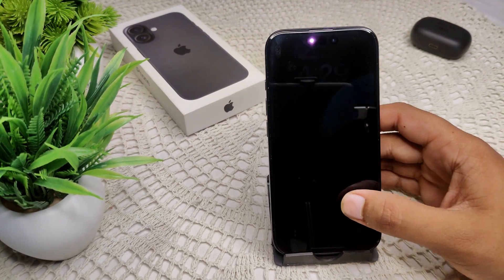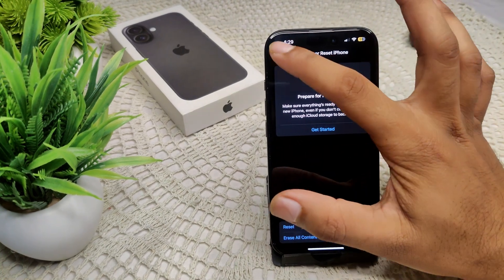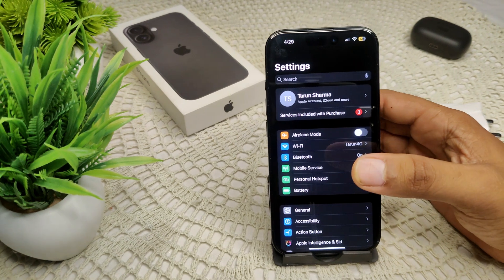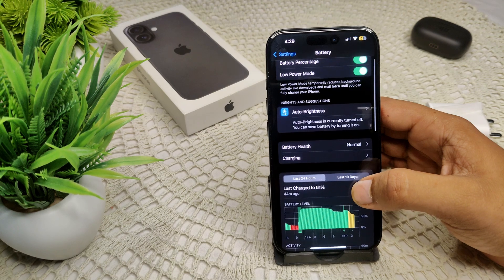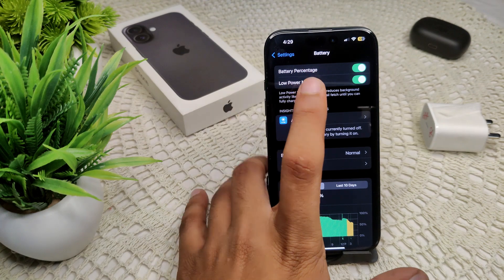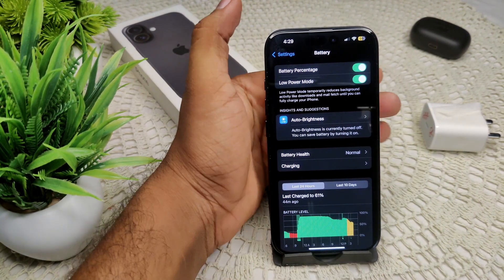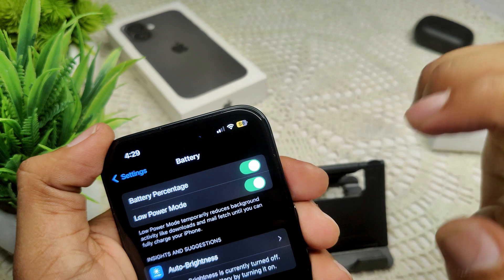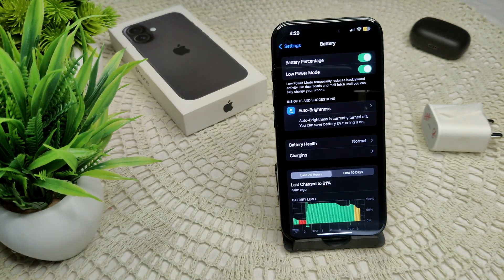iPhone 16/16 Plus: How To Show Battery Percentage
In this informative video, we will guide you through the steps to display the battery percentage on your iPhone 16 and iPhone 16 Plus.